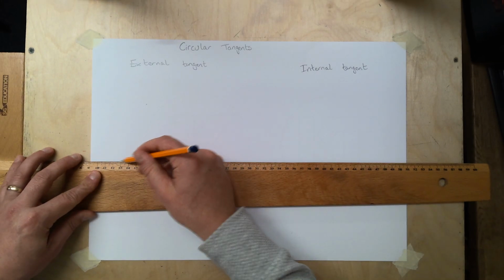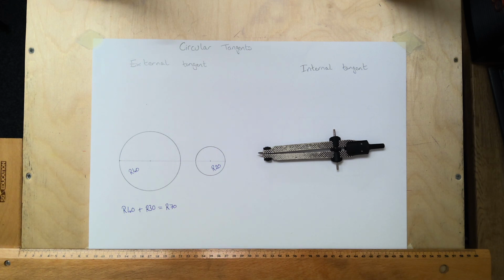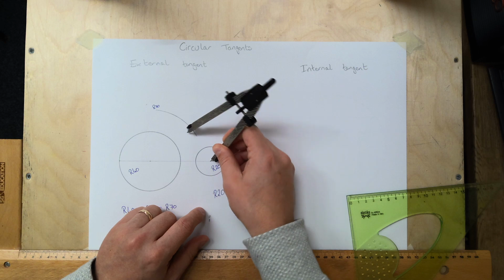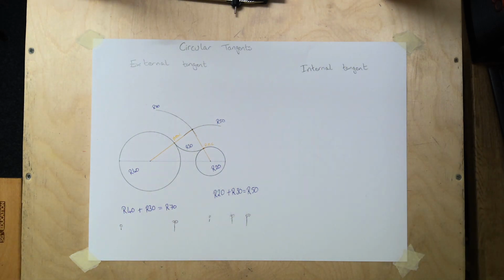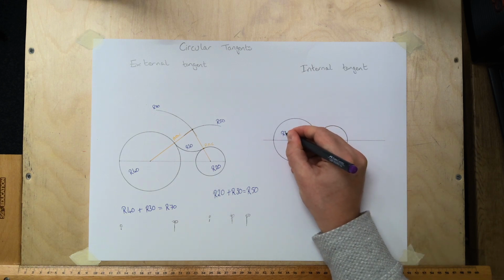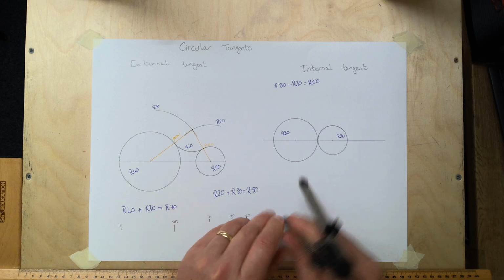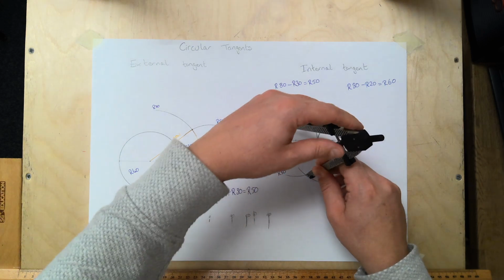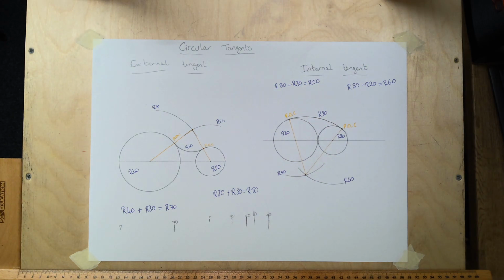Pg 129 Circular Tangents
Solution to External and Internal tangents pg 129 from Discover Graphics by Thomas Sheppard